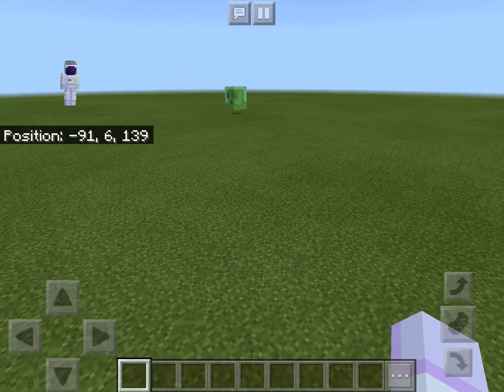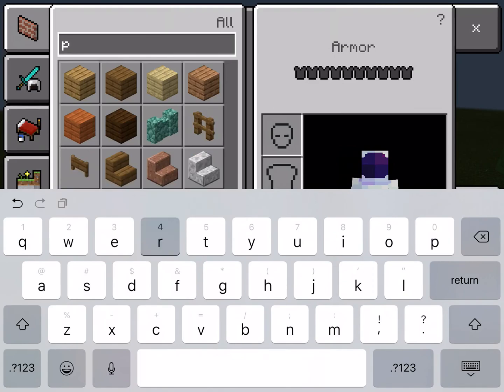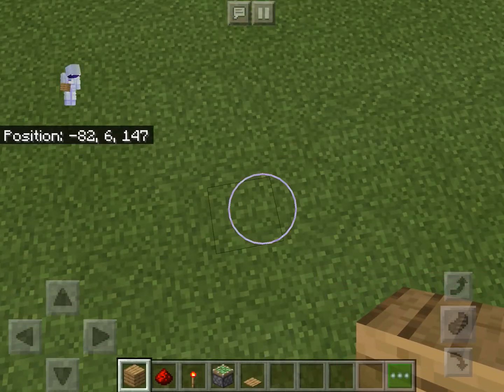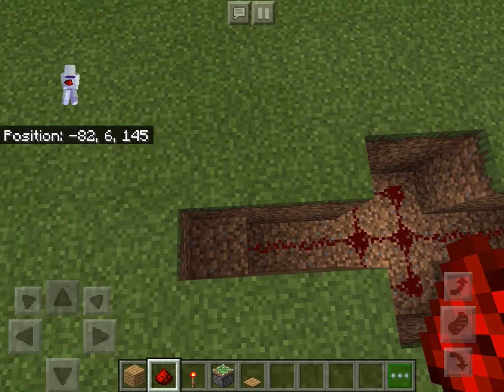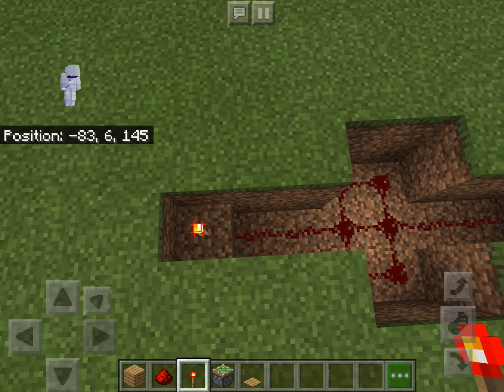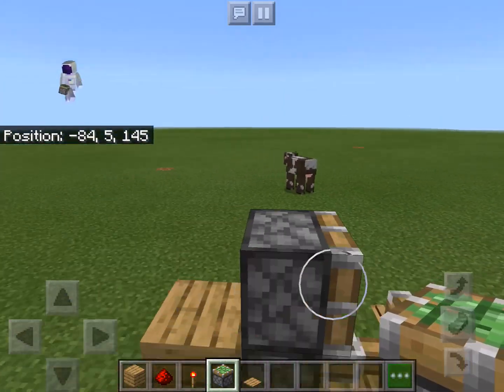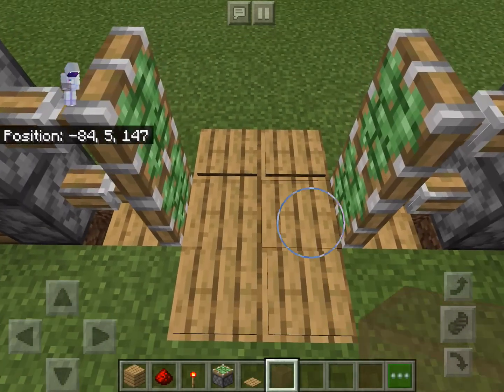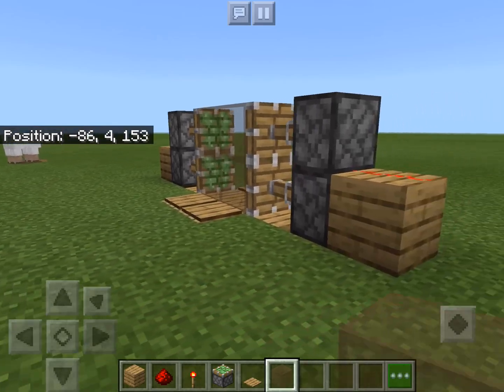How to make a piston door in Minecraft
How to make a survival friendly piston door.